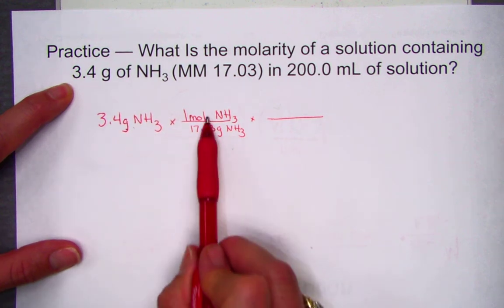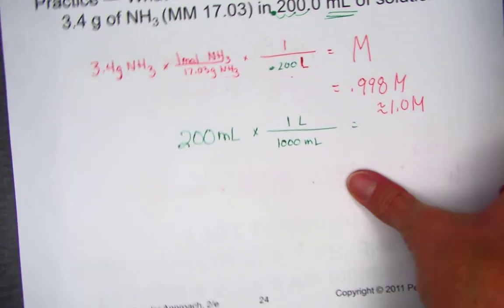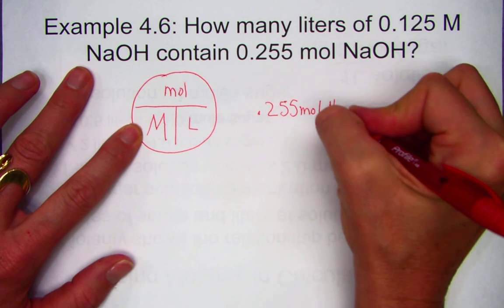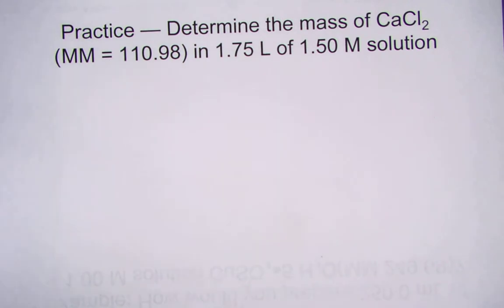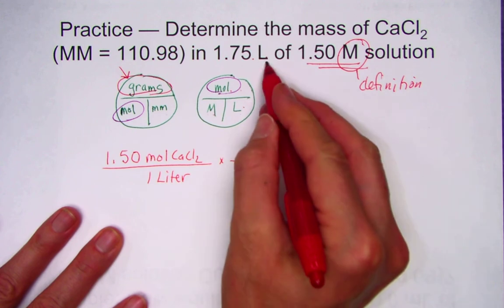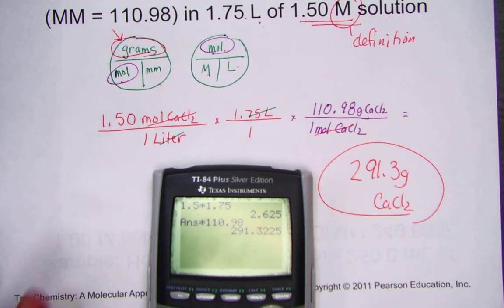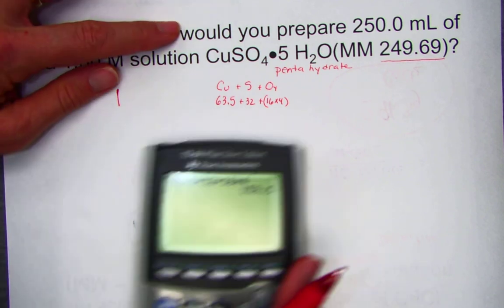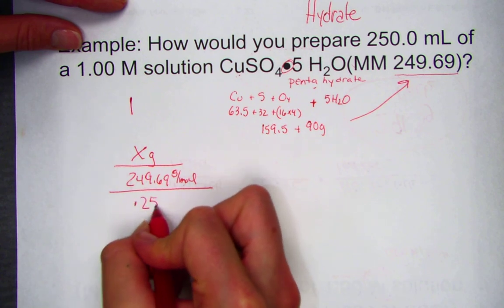chp 4 part 4 01